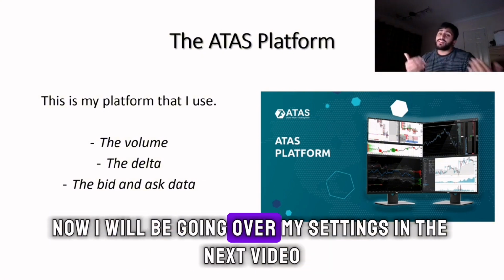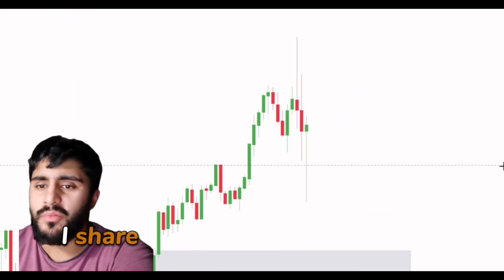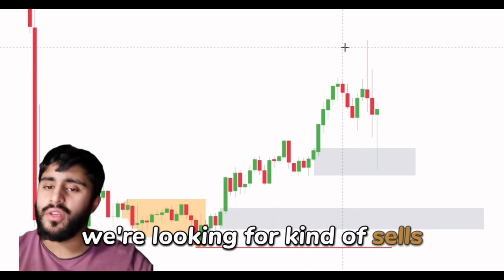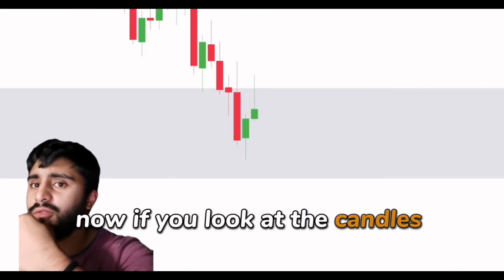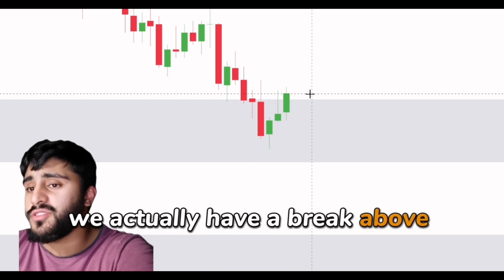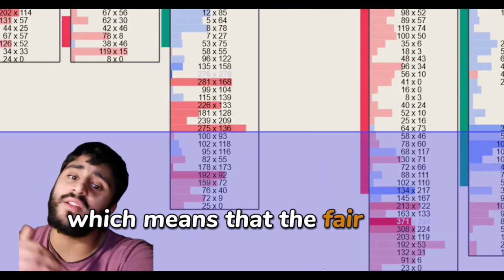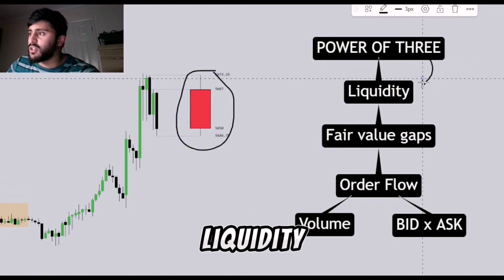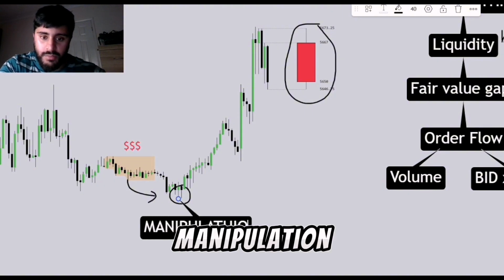1 April 2025